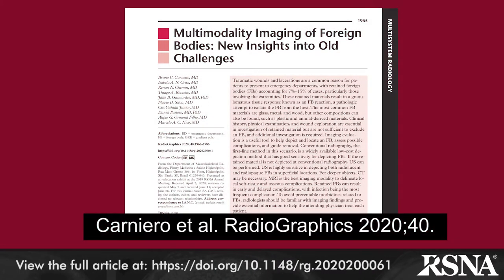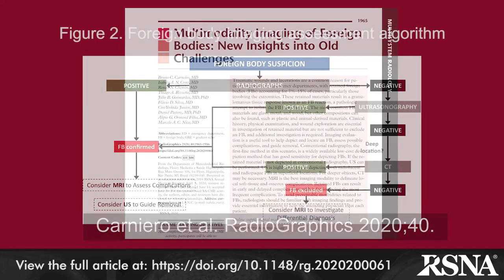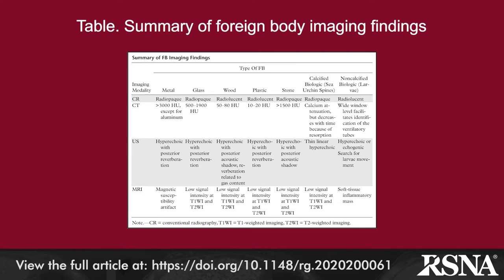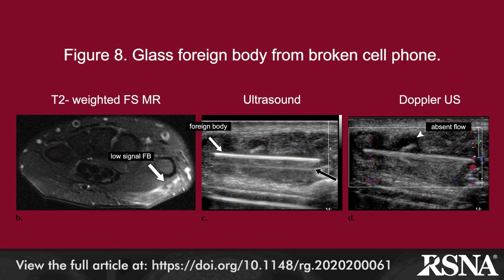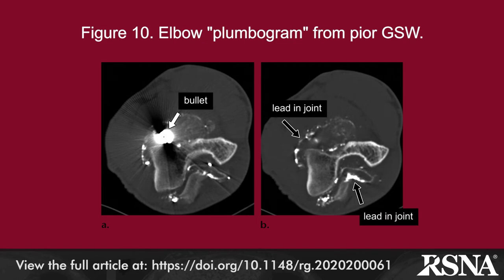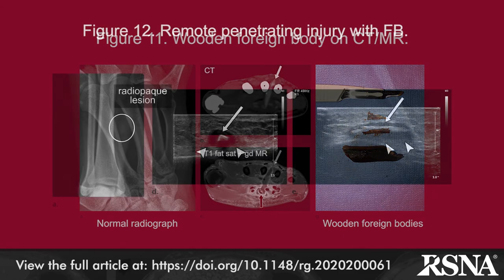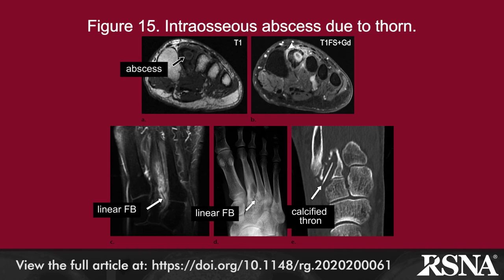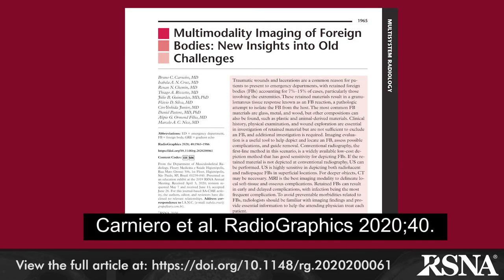Multimodality Imaging of Foreign Bodies: New Insights into Old Challenges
Jeffrey Klein, MD, reviews the article” Multimodality Imaging of Foreign Bodies: New Insights into Old Challenges”  See Carneiro et al,RadioGraphics 2020; 40:1965–1986